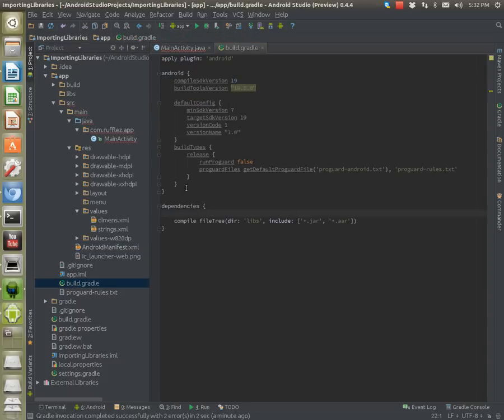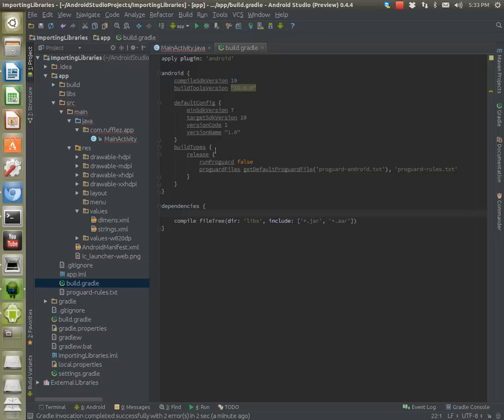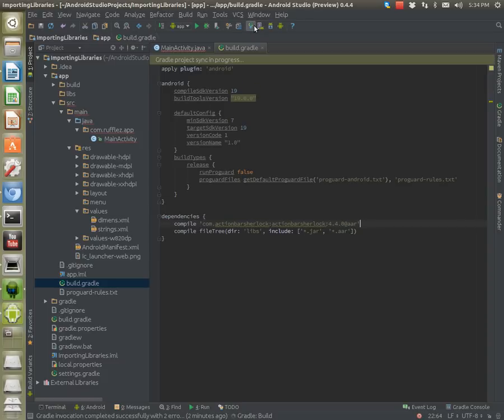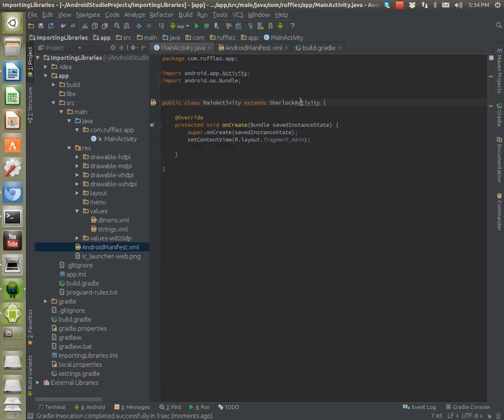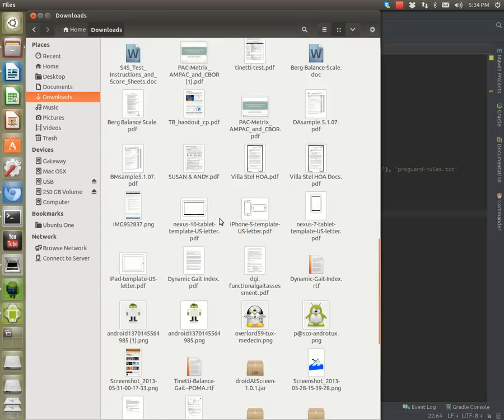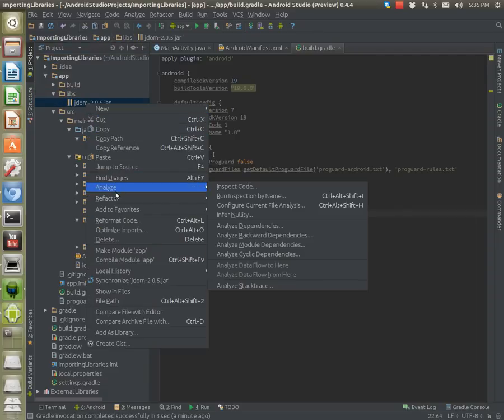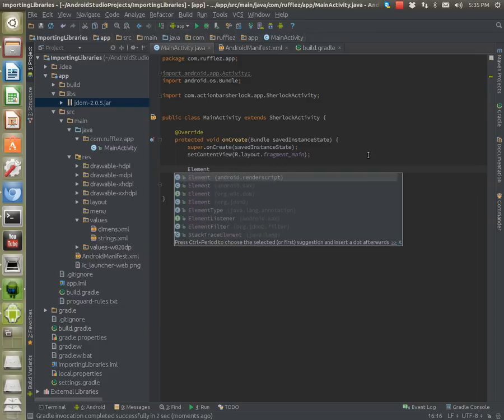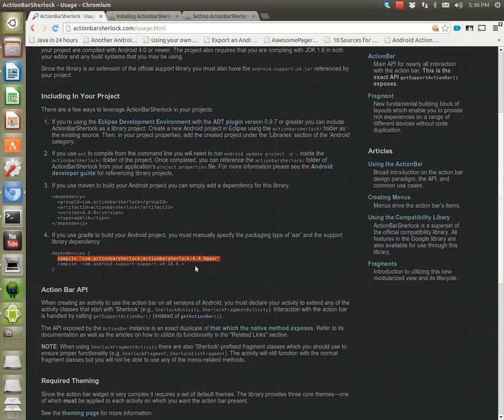Importing Libraries into Android Studio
This is a brief tutorial on how to add libraries two different ways into Android Studio.
1) if you have a .jar file, you can drag and drop it into your project's libs folder, then right click and select "Add as library"
2) if you want to add the library as a dependency into the build.gradle file, you can do so if you have the projects group and artifact ids.

Check out the video to see how you can simply add ActionBarSherlock to your project via gradle dependency, or JDOM2 via .jar file into the libs folder.  Hope this video helps!